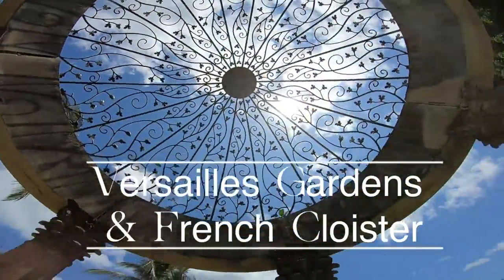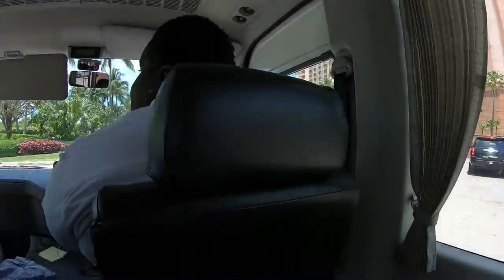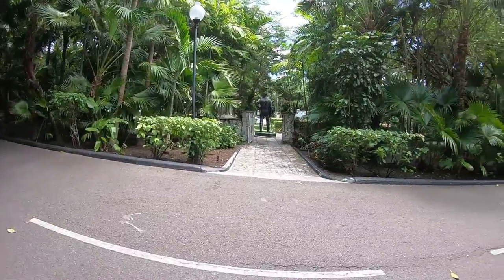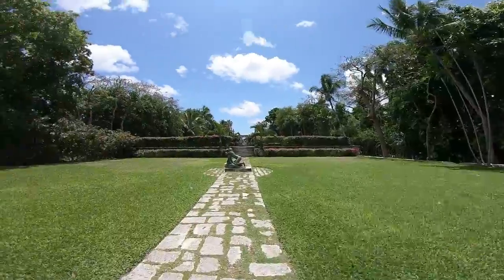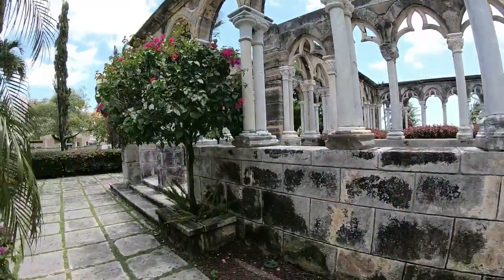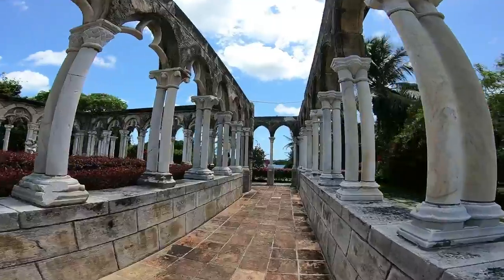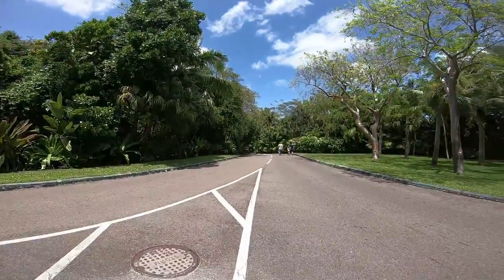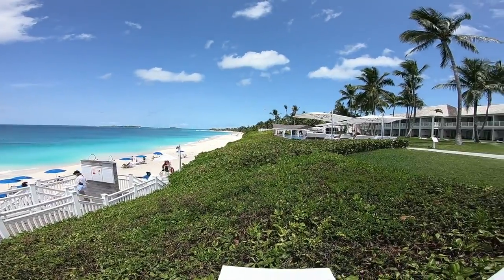Staying in the ATLANTIS ? 👀 How to Visit The Versailles Garden I Paradise Island Nassau Bahamas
A true hidden gem! The Cloister overlooks Nassau Harbor in the Bahamas .
French cloister is situated in the northern Bahamas, on Paradise Island.
Just a quick taxi ride from Atlantis resort, and its free to visit.
It is from a 14th century Augustinian monastery, dismantled and imported from Europe.

Across the street from The One and Only Ocean Club and its Versailles Gardens, the Cloisters Paradise Island is a pretty garden that slopes down to a gazebo at the water’s edge.
The gorgeous oasis of calm and quiet refreshes visitors who venture away from the beaches, water rides, and casino.

Everything You Need To Know Before Booking For a vacation in the Bahamas, Atlantis Hotel is the cherry on top!
Enjoy beaches, rest & relax, snorkel, shop, go to casino and go on an island tour !

What to do in the Paradise Island Nassau Bahamas ?
Best Paradise Island Nassau Bahamas Attractions !
Food ! Where to eat in Paradise Island Nassau Bahamas

🔴Atlantis Royal Towers | Room Tour of Imperial 2 Queen OceanView Suite | Paradise Island Bahamas 2023

🟡ALL YOU CAN EAT Dinner BUFFET | Poseidon's Table | Tour Cost⏬⏬

The greatest Bahamas islands have an abundance of breathtaking beaches, unspoiled landscapes, and rare fauna. This tropical paradise spans 700 islands and more than 2,000 tiny cays dispersed over the Atlantic and Caribbean Seas. There are plenty of wonderful opportunities for a genuine vacation on this amazing archipelago. When tourists dream of the ideal stretch of fine, bewitching sand caressed by mesmerizing blue waves, they frequently picture the Bahamas. It is only 80 kilometers (49.7 miles) from Florida at its closest point and is teeming with things to keep travelers occupied. Those who enjoy the surf and sand will find a natural playground in the Bahamas.
Deep-sea fishing, snorkeling, surfing, and diving are just a few of the numerous activities available during tourists’ visits. Travel inland for natural treasures like deep caves, mangrove estuaries, and subterranean tunnels.
Certainly, going on a getaway to such a magical place requires an exceptional resort as a cherry on top of the cake. Therefore, tourists shall not think twice when choosing their stay because there is no better than Atlantis, Bahamas.

Atlantis on Paradise Island lets its guests enter a genuine tropical haven. This super-resort promises paradise and delivers it by fusing the legendary allure of Atlantis, the mesmerizing beauty of the Bahamas, and a spectacular variety of amenities. Tourists’ wonderful stay at Atlantis is made possible by the lovely Bahamas setting. The ideal getaway is waiting for guests at this lordly hotel, which offers accommodations ranging from all-suite luxury and five-star residential homes to four-star hotels simply built for family fun. Another amazing array of amenities is its own waterpark, Aquaventure, which has 20 million gallons (75.7 million liters) of water pouring through a lush environment, making it the world's largest open-air marine habitat.

The most well-known resort destination in The Bahamas, Atlantis, also includes the famous Leap of Faith slider from the Mayan Temple, 11 distinctive pools, renowned beaches, an 18-hole golf course, the largest casino in the Caribbean, 19 bars & lounges, over 21 restaurants, and Aura nightclub. Additionally, it provides a wide range of distinctive lodging options, such as the famous Royal Towers and the chic Cove Atlantis. Atlantis also offers special packages for couples, golf players, foreign guests, first responders, and militaries that can be enjoyed in one of the hotels according to the guests’ choice.